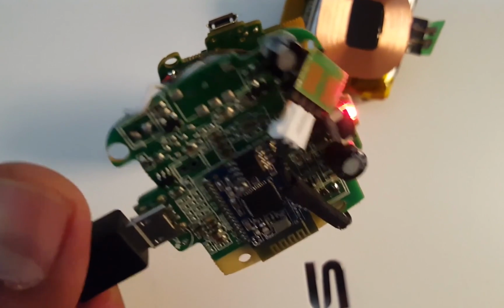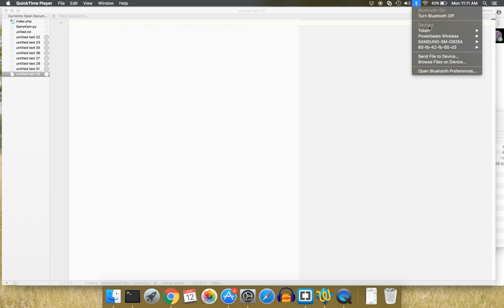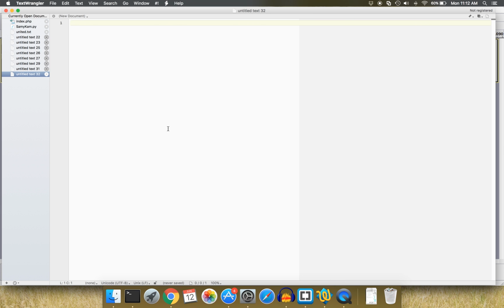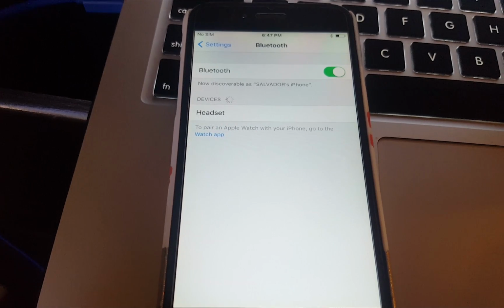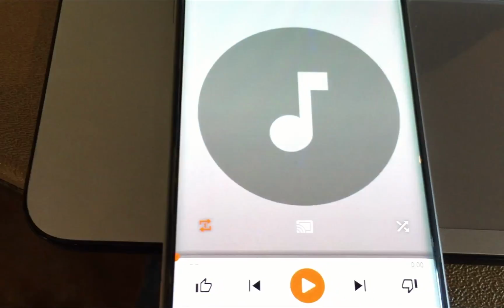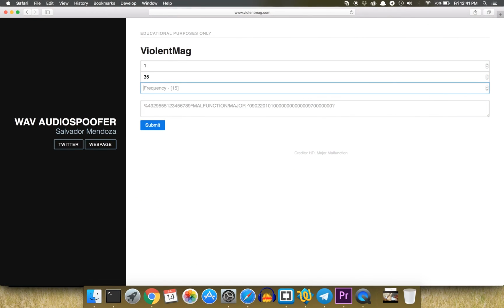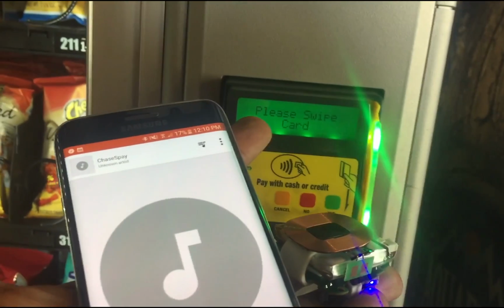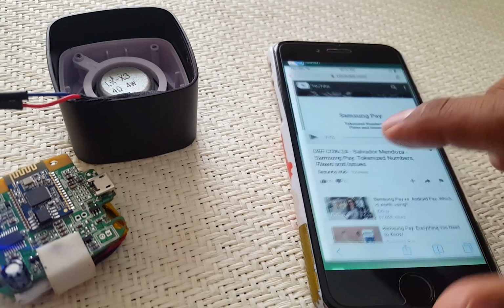BlueSpoof - Cross-Platform Magstripe Spoofer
Generate AudioSpoof and play it from the browser using BlueSpoof without downloading any file - Project ViolentMag

BlueSpoof is a cross-platform magnetic stripe information spoofer which implements a modified Bluetooth speaker board. The main modification in the original Bluetooth speaker is the output channels where I made a modification adding a special coil to "interpret" the magstripe info audio.

Credits: Edgar Pimienta, Major Malfunction